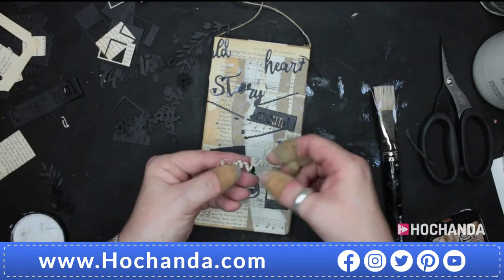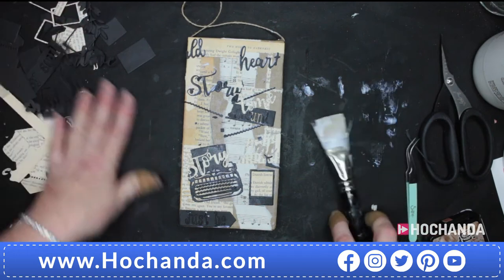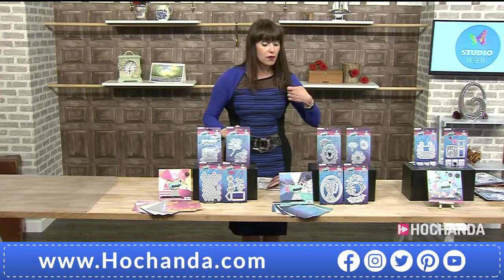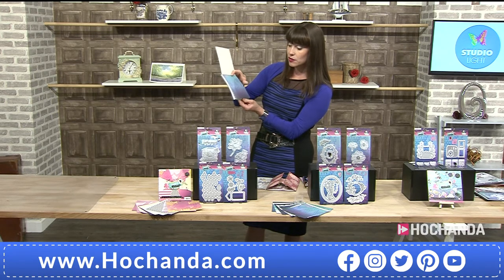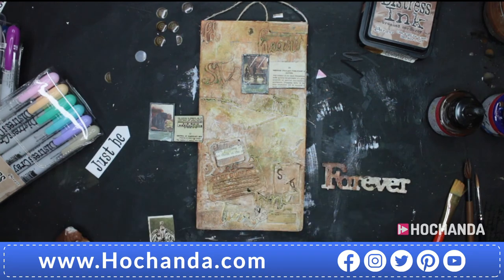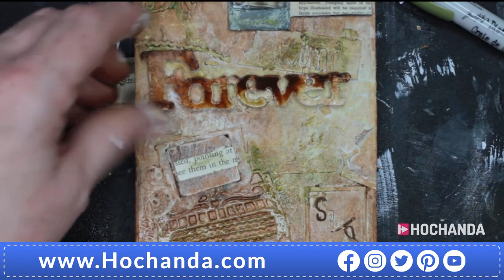Crafts with the StudioLight Happy Moments Collection and Lou Withers at Hochanda!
Tune in for the fabulously new Happy Moments range of Dies, Papers, Stamps and more! Tune in to see some inspiring demonstrations and Lou's top tips and tricks.